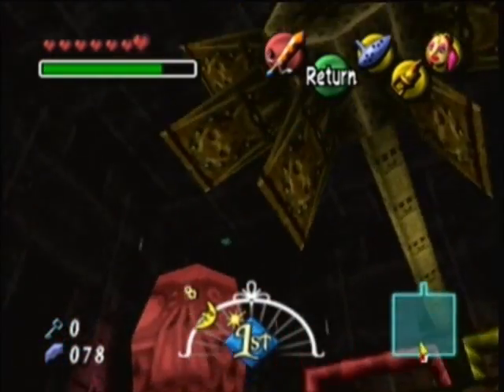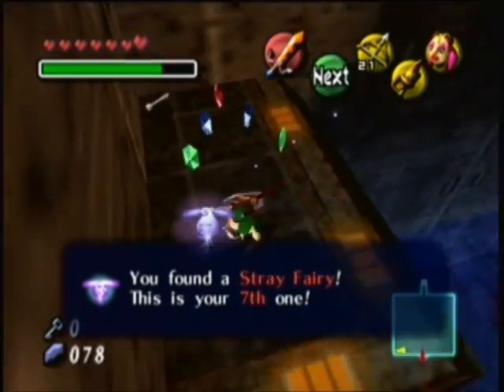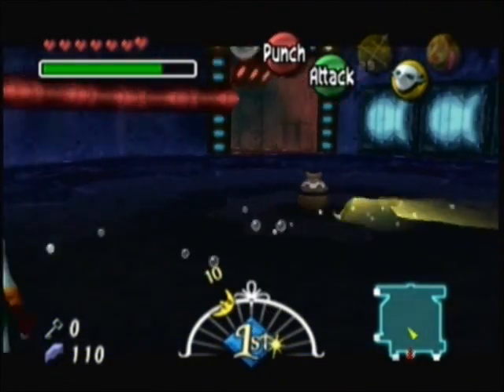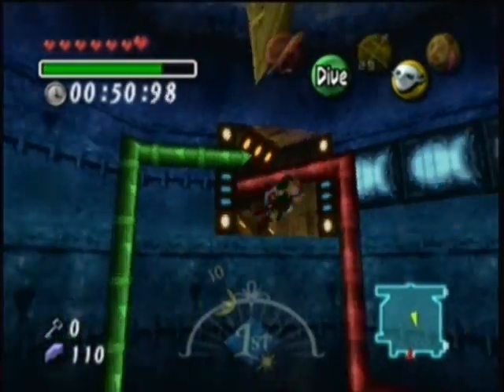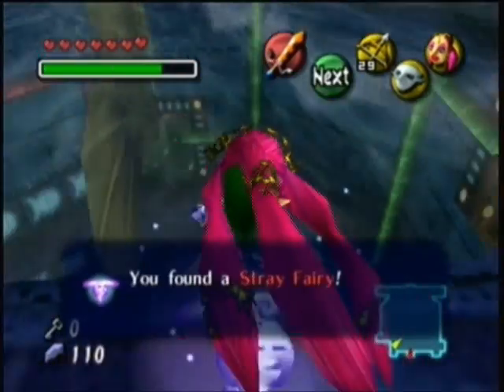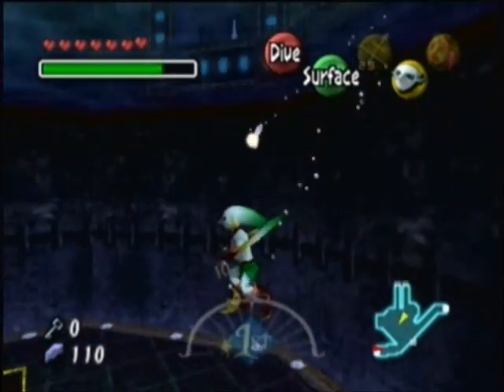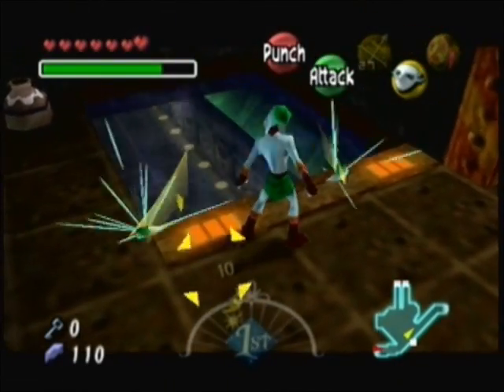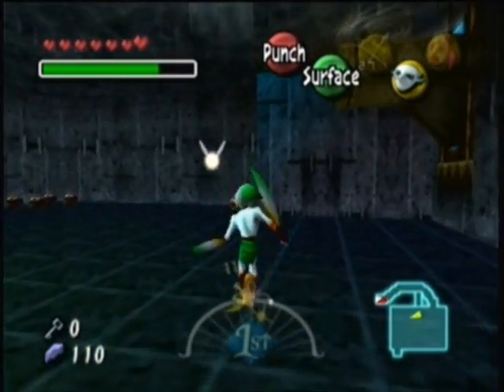The Legend of Zelda: Majora's Mask Playthrough Part 28